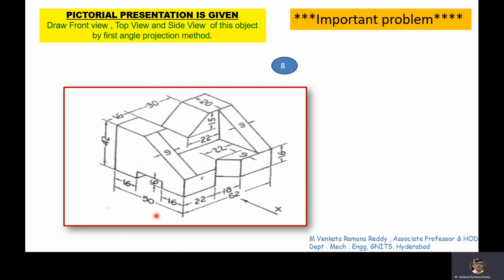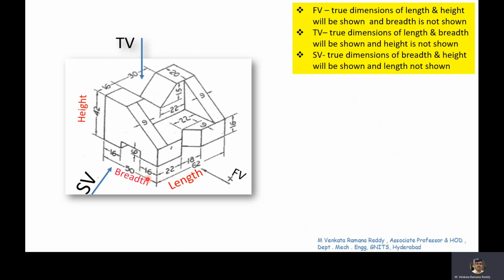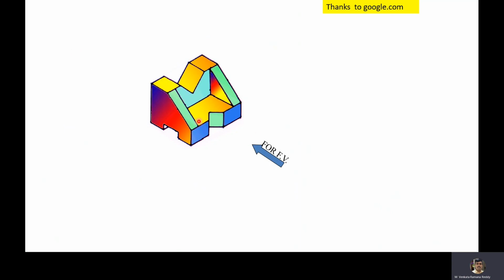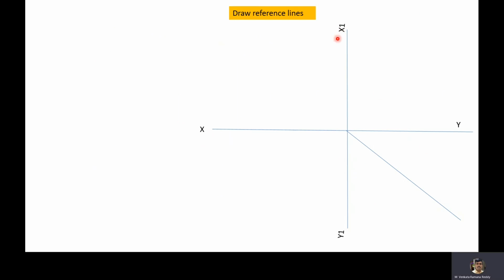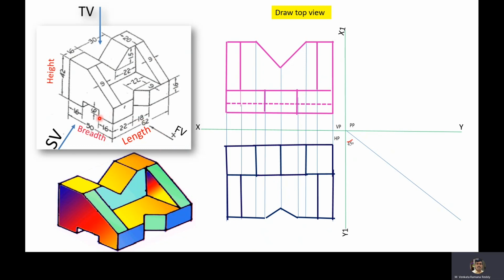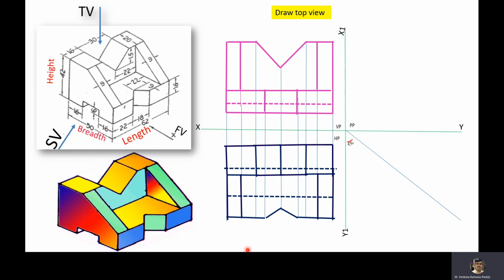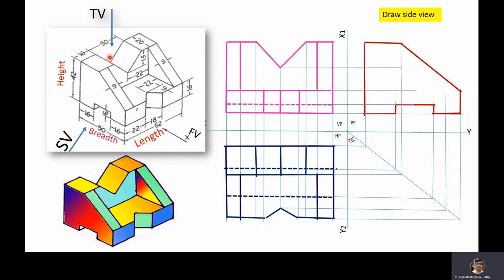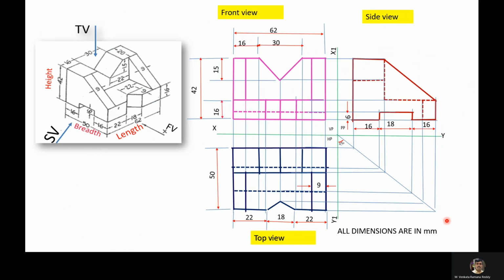orthographic projections problem 8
hello students
in this video  , i will explain , how you can learn and draw orthographic views from the given pictorial view.
From the given pictorial view of the object ,front view, top view and side view are drawn by using first angle projection.
This is the  Eighth solved  problem under conversion of  pictorial view into orthographic projections.